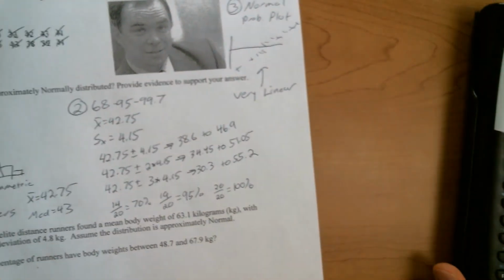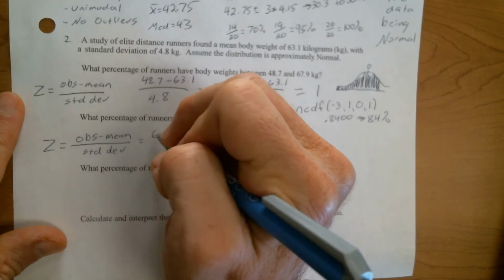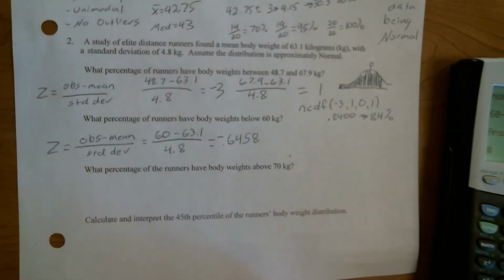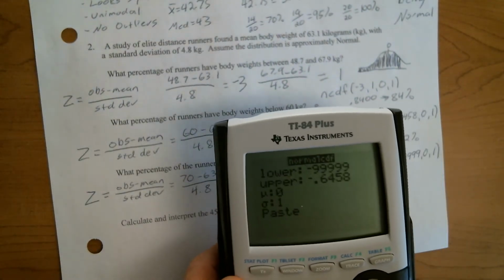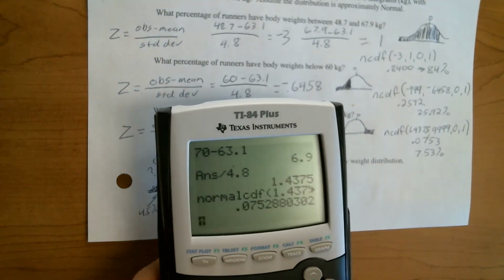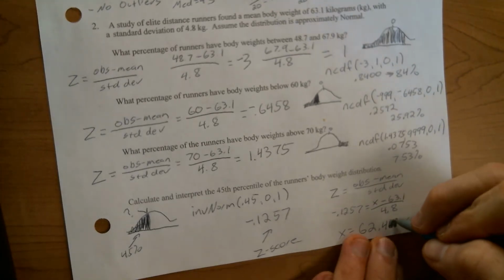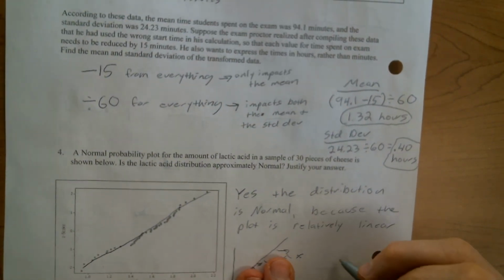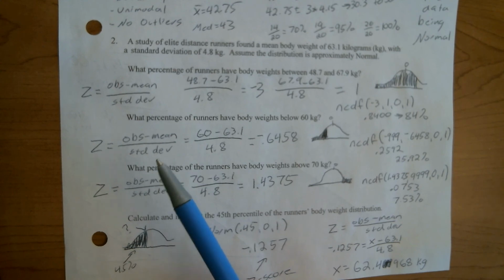Stats 2.06 - Warm Up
Review Warm Up for the Unit 2 Test